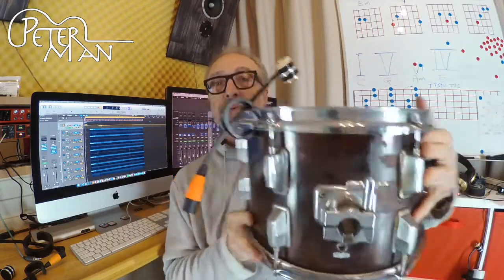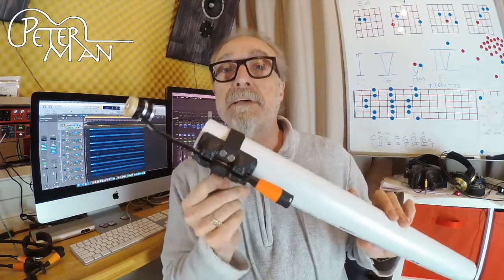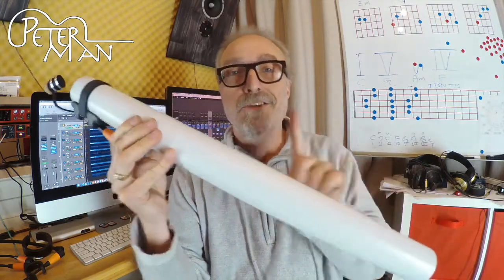Peterman Demonstration of the GRIT Microphone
Demo showing the unique GRIT microphone on a multitude of instruments.